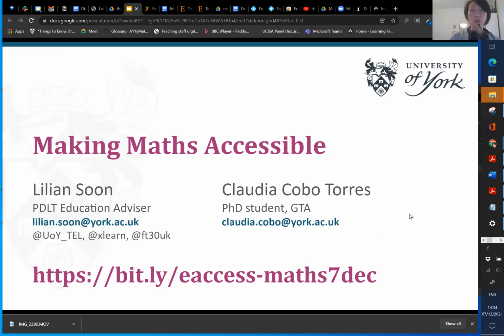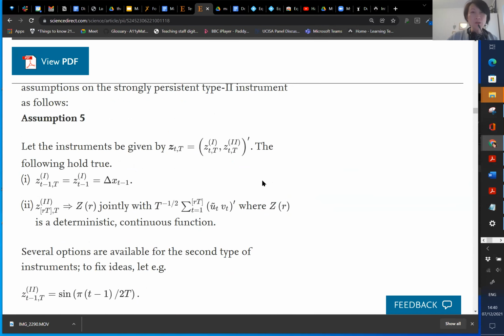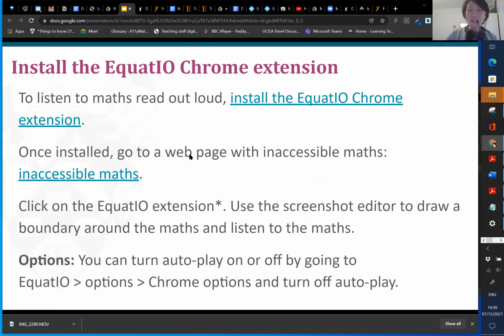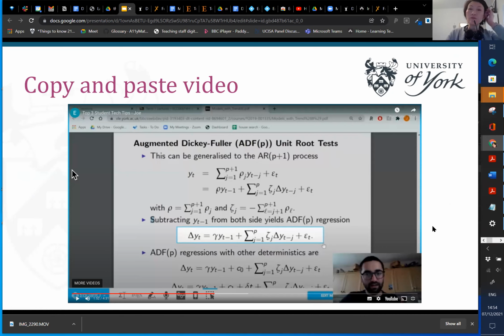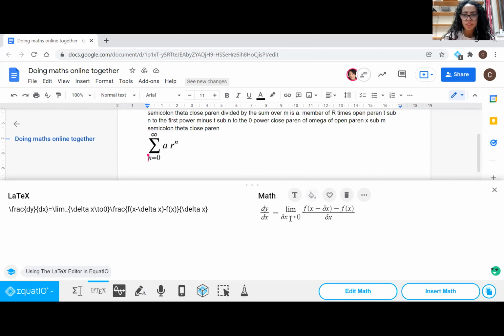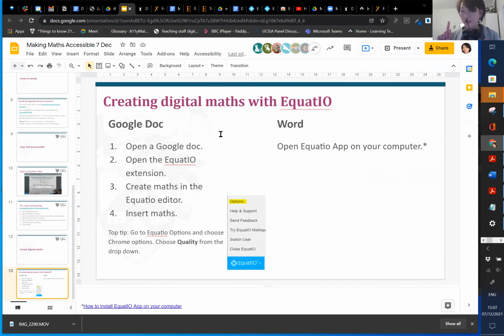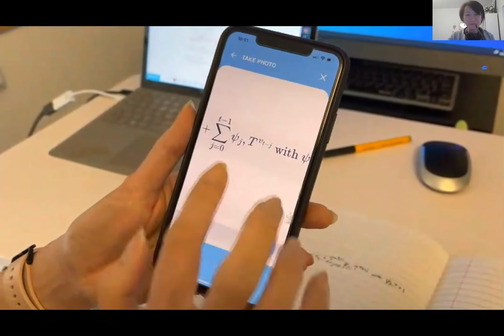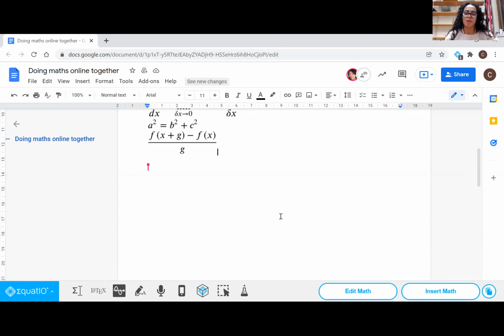Making Maths Accessible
Finding it hard to see the detail in complex equations? Wondering how to pronounce some mathematical material? This recording of a workshop shows you how to:
Zoom in to see maths more clearly.
Listen to maths read out.
Copy and paste to make notes.
Create digital maths.
Complete a PDF worksheet.
Convert handwritten maths into digital maths.
Collaborate easily with others on a maths problem.